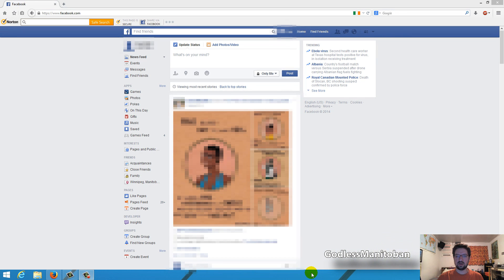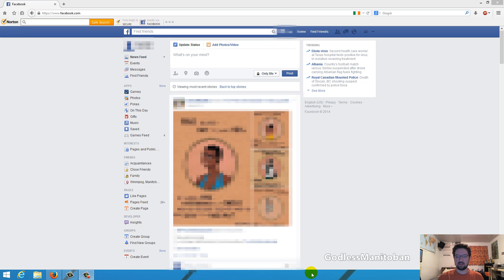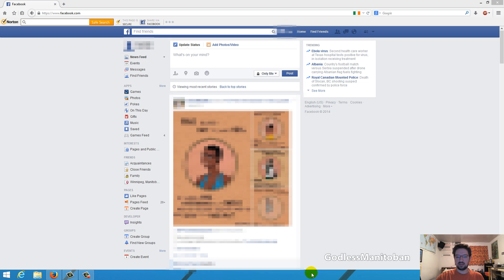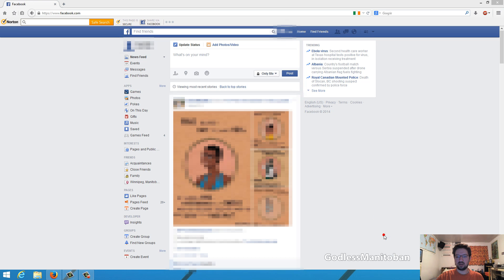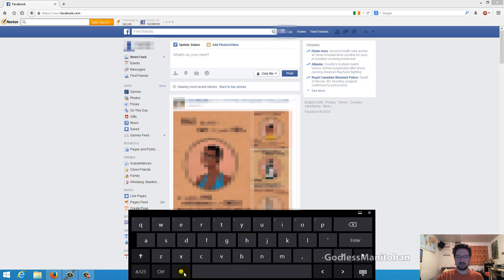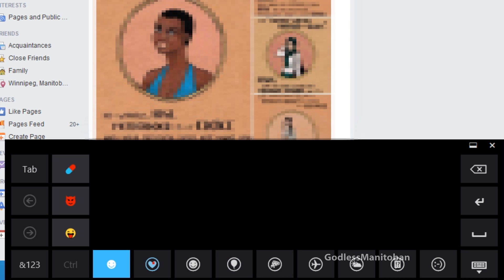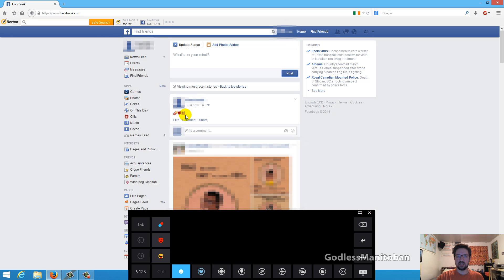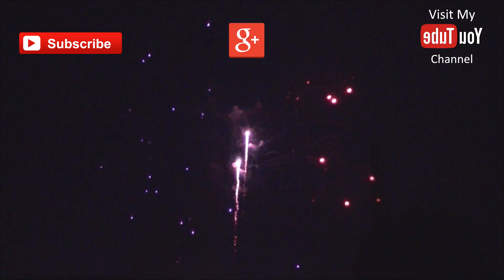How to Use Emoji on Computer (Windows 8 & newer)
Skip intro: 0:35 - click
Note - This video applies to Windows 8 and newer. Windows 7 and older use On Screen Keyboard which is different and lacks the ability to use emoji.
How to use Emoji (絵文字) on your desktop computer. This is easier than copying and pasting symbols off of a website every time you decide to post an Emoji.